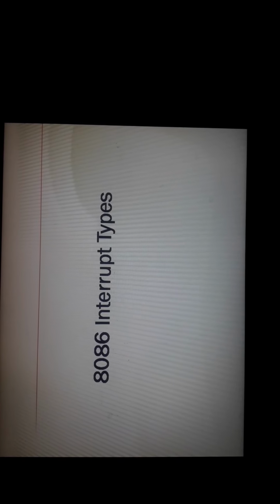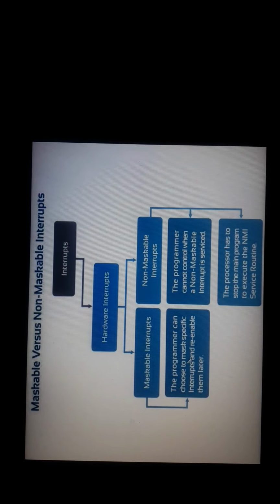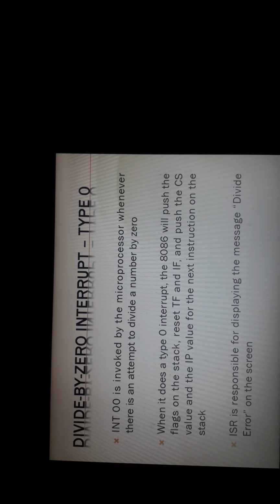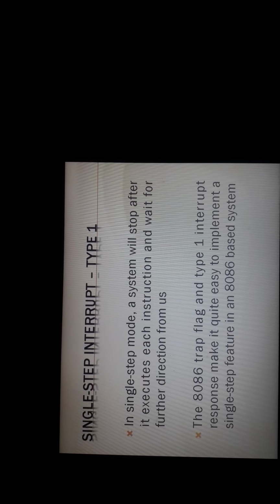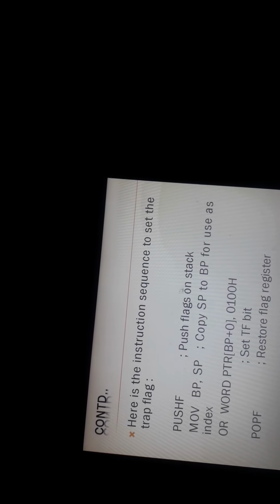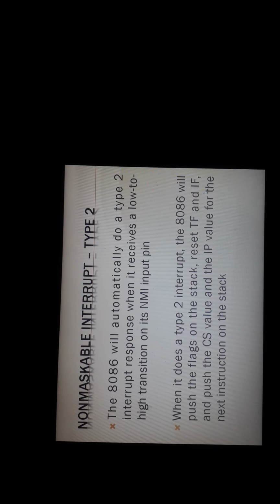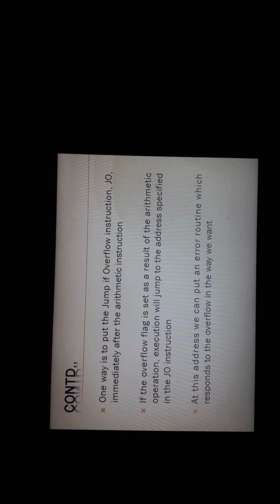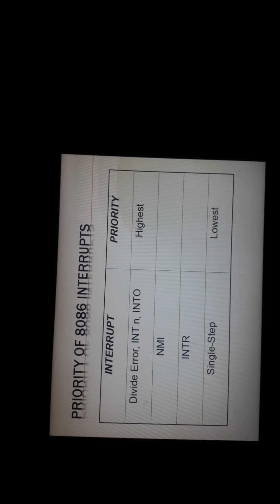#8086 Interrupt# types and Interrupt# priority